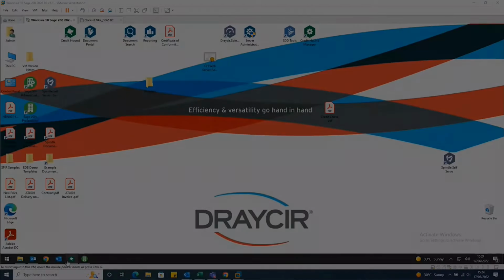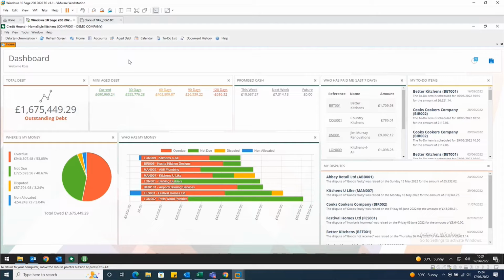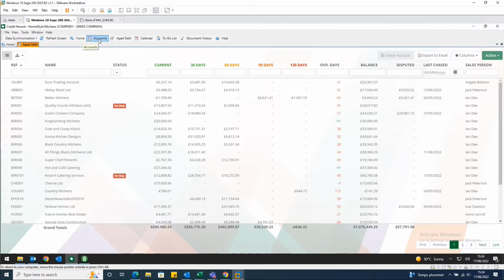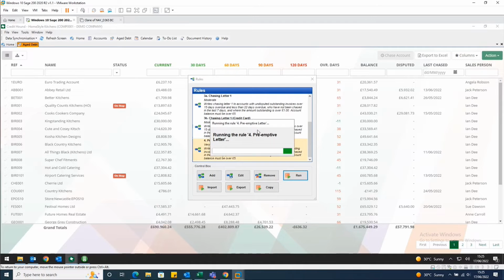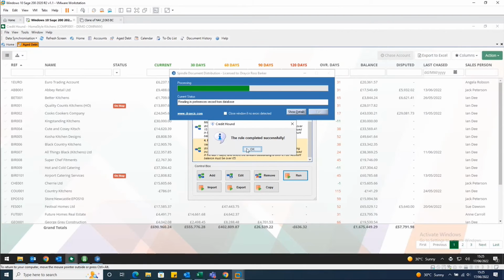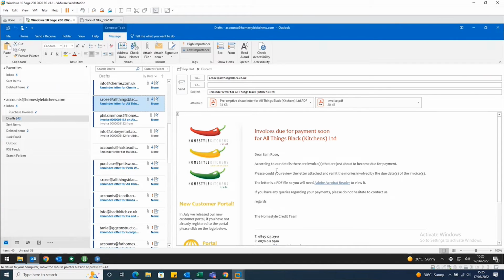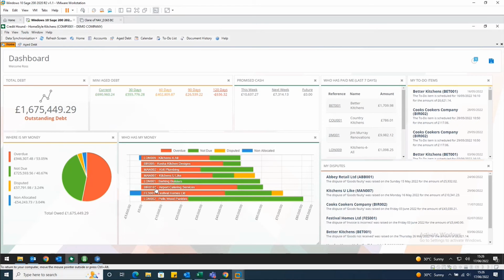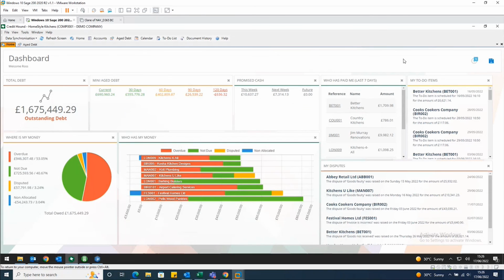How do you reduce debtor days in Sage 200